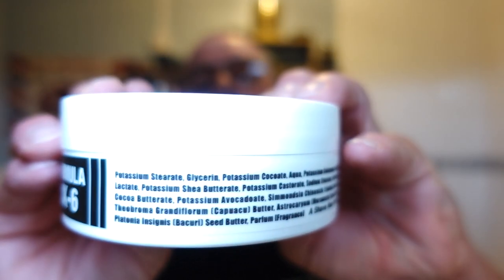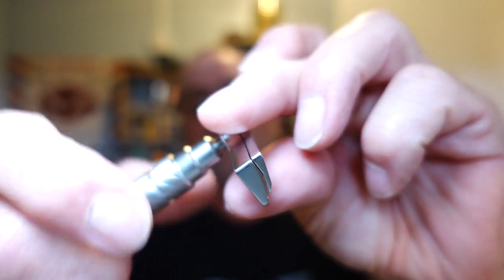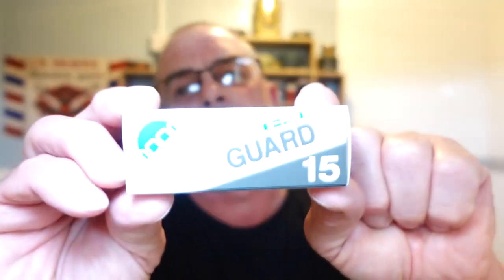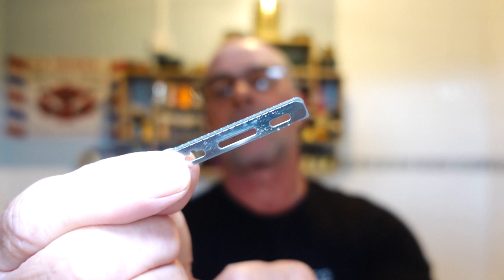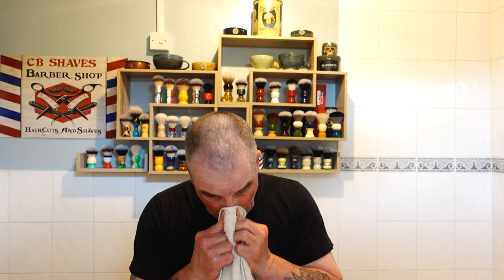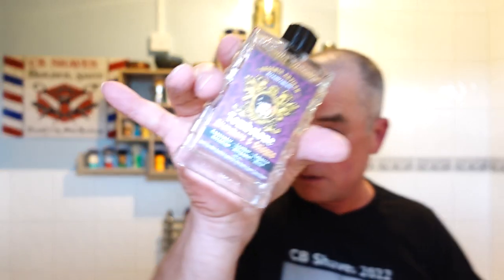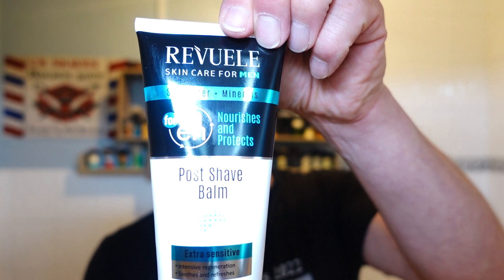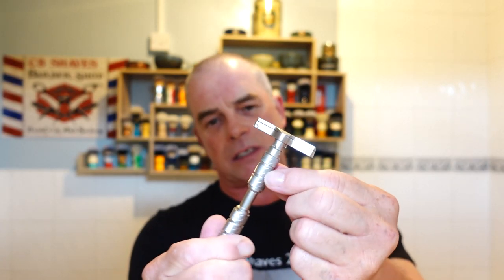Executive Shaving - Claymore Evolution SE Razor / PAA Tombstone CK6 / Yaqi 24mm Deep Stone Brush....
Welcome to CB SHAVES. Here I will be using and reviewing various products used in Traditional Wet Shaving, Razors, Soaps & Creams, Brushes and Razor Blades etc.

Brush: Yaqi Deep Stone 24mm Synthetic.
Alum Block.
Balm: Revuele For Men. B&M.

Thanks Again For Watching And Taking The Time To Comment.
It Really Means A Lot To Me. All The Best, Chris. ;-)